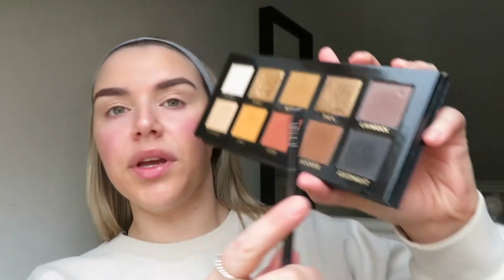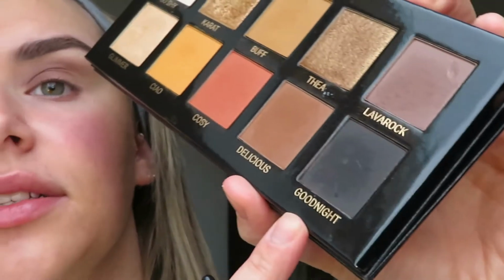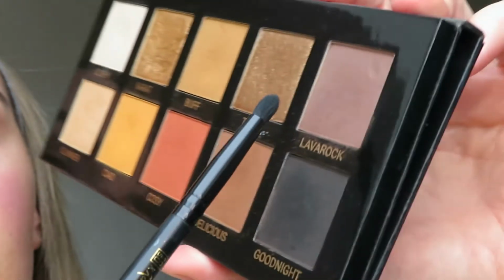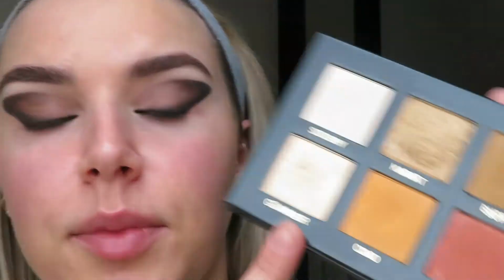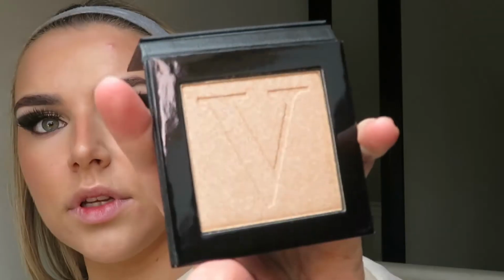DAY11 | 21 DAYS OF VIEVE | BELLA HADID MAKEUP LOOK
Hey guys , so i've reached 100 subscribers !! thank you to everyone who has subscribed so far i really appreciate it . todays look was inspired by @BellaHadid black eyeshadow look.i ordered some new bits that i got to use today .
*ALL PRODUCTS USED ARE CRUELTY FREE

SKIN:
@OléHenricksen truth juice cleanser
@Paula'schoice BHA liquid exfoliator
@Theinkeylist Hyaluronic acid
@Glowrecipe Pink juice moisturizer

EYES:
@Urbandecay Stay naked concealer shade ''20NN''
@VIEVE essential palette , Inner corner ''LAVAROCK''
VIEVE essential palette Outter corner - ''GOODNIGHT''
VIEVE essential palette Shimmer - ''GLIMMER''
Mascara bare minerals
Lahes sosu ''DESIRE''

FACE:
@Lauramercier flawless fusion concealer - 3N
@charlottetilbury hollywood flawless filter shade 4
Urban decay Hydromaniac tinted glow hydrator shade 30 light
urban decay stay naked concealer 20NN
@SOSU contour stick ''dark''
@Inglot bronzer
@milani blusher ''05luminoso''
VIEVE nova glow highlighter '' holy chic''

LIPS:
VIEVE modern matte lipstick ''NINETEASE''
VIEVE lip definer ''BRAT''